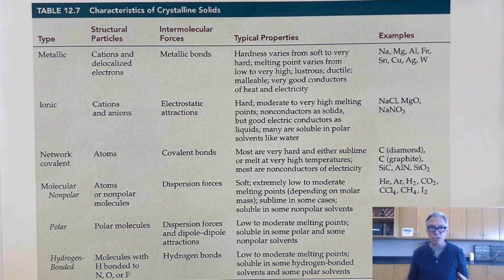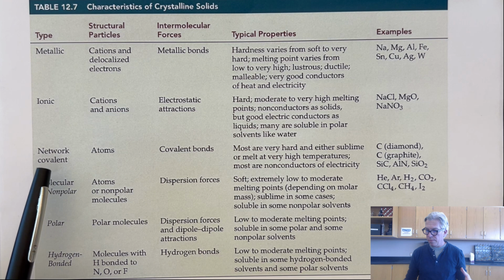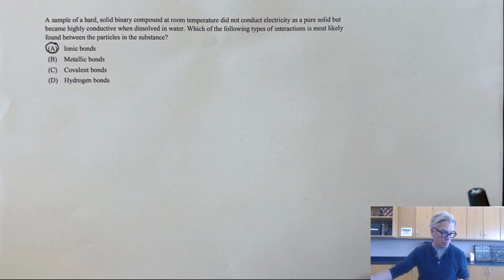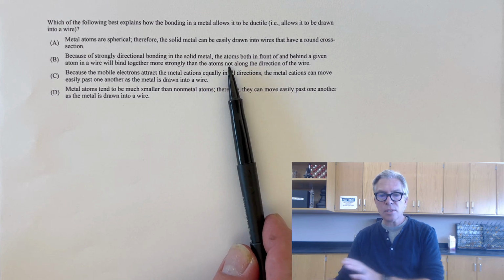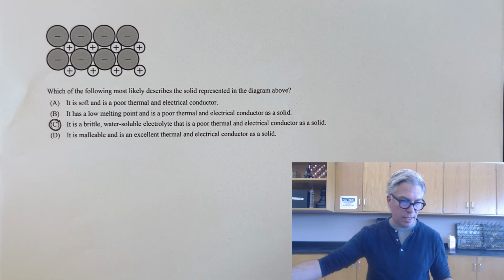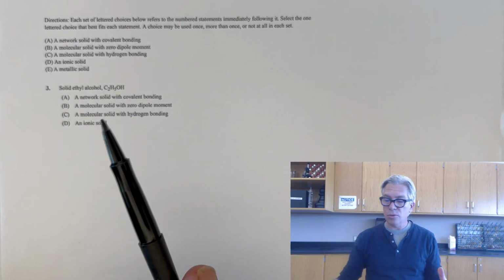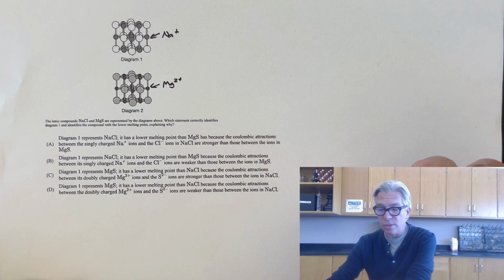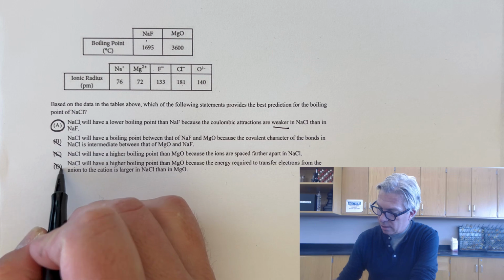AP Chem 3.2-Solidify Your Mastery Of Solids!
Why do some solids have very high melting points, while others have low ones?
Why are some solids conductive as a solid, but others only  in liquid or solution form?
Why are some solids malleable and ductile, but others aren't?

In this video, we speed-run some AP Chemistry MCQs related to Properties of solids, (AP Chemistry Unit 3.2). We summarize the properties of the types of solids, and then proceed with examples and "pause the video" moments for you to try.

Mr Rudolph